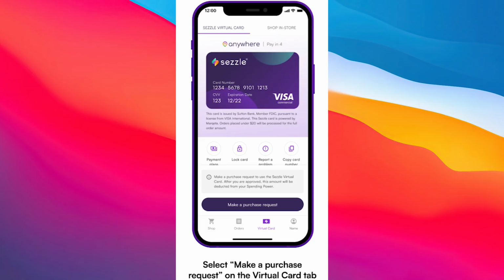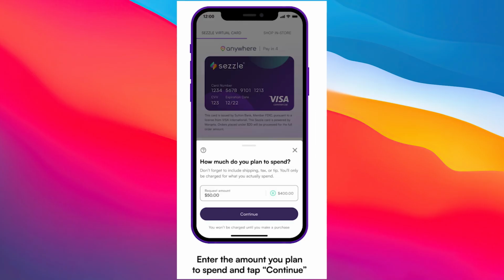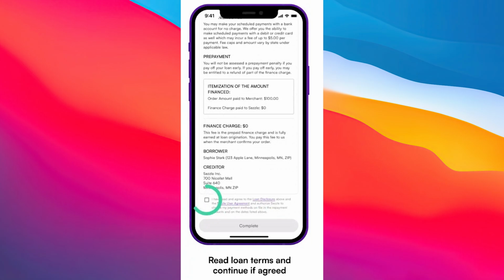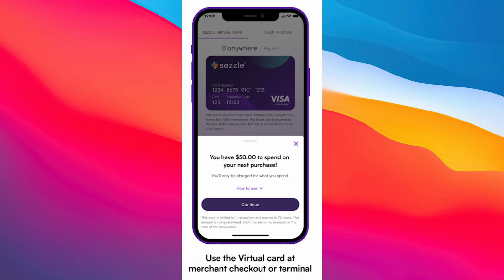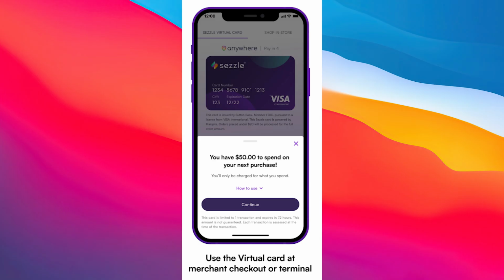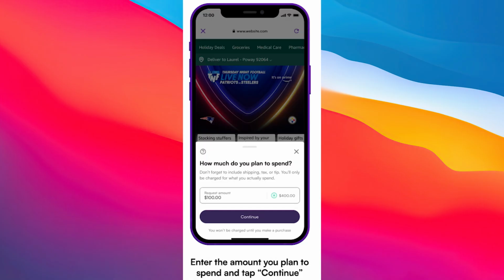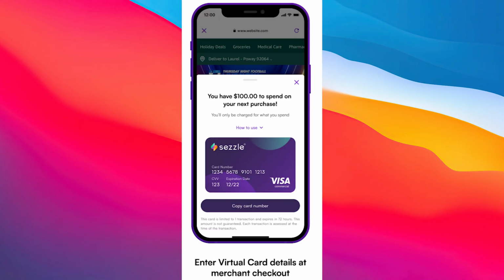How To Use Sezzle Virtual Card Online - Step By Step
Easily use your Sezzle virtual card online with this quick guide. Learn how to make secure purchases and complete your checkout smoothly using Sezzle. Ideal for users who want a simple and convenient way to pay online with their Sezzle card.